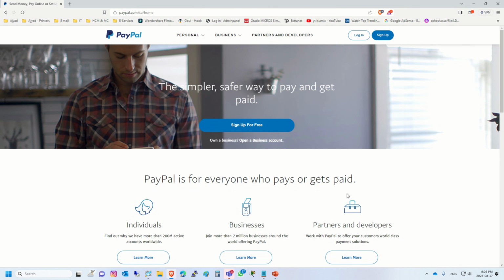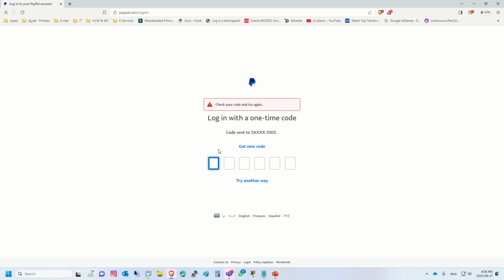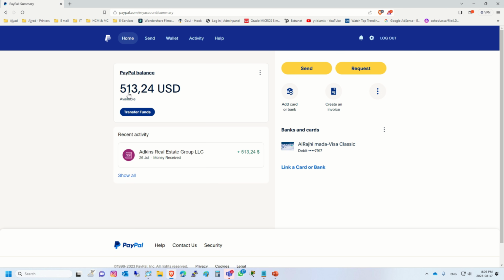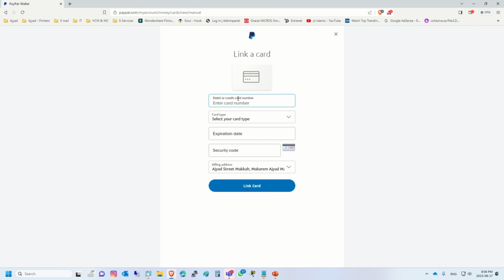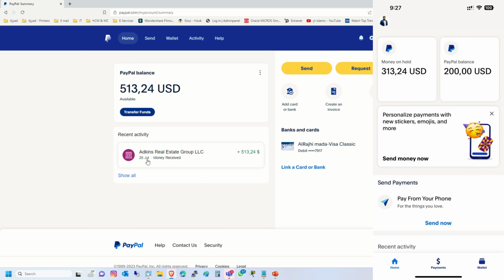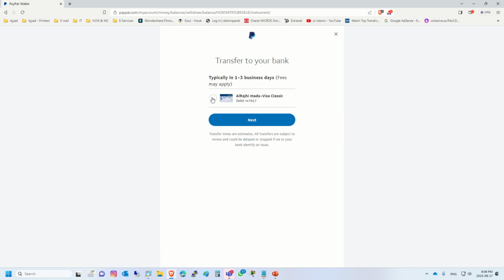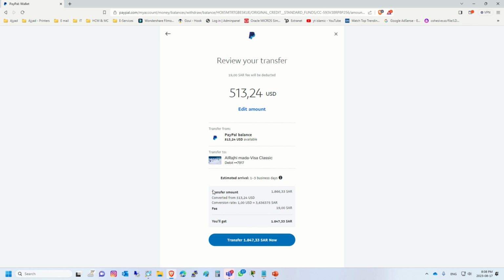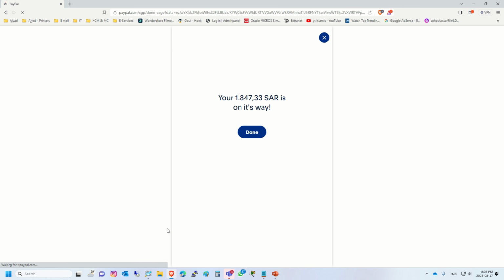How to Transfer Money from PayPal to Saudi Arabia or UAE Bank Cards: Step‑by‑Step Guide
💸 How to Transfer Money from PayPal to Bank Account or Debit Card  Step-by-Step Guide
Need to move your PayPal funds to your bank or debit card? In this easy-to-follow tutorial, I’ll show you exactly how to transfer money from your PayPal account to your linked bank account or debit card — safely, quickly, and with minimal fees.
Whether you're a freelancer, online seller, or just managing your digital wallet, this video covers everything you need to know to access your money when you need it.
🎯 What You’ll Learn:
- How to link your bank account or debit card to PayPal
- How to send money to a debit card (Instant Transfer)
- Transfer fees and processing times
- Common issues and how to fix them
- Tips for secure and smooth transactions
🛠️ Requirements:
- Linked bank account or eligible debit card
💡 Pro Tips:
- Use Instant Transfer for faster access to funds
- Always double-check account details before confirming
- Monitor fees and limits to avoid surprises

طريقة تحويل بايبال للبنك الأهلي / الراجحي
كيف اسحب فلوسي من بايبال بالسعودية
ربط بايبال ببطاقة مدى أو فيزا
تحويل بايبال للبنك بدون مشاكل
كيف توصلك فلوس بايبال للحساب البنكي بسرعة
شرح تحويل بايبال للحساب البنكي خطوة بخطوة